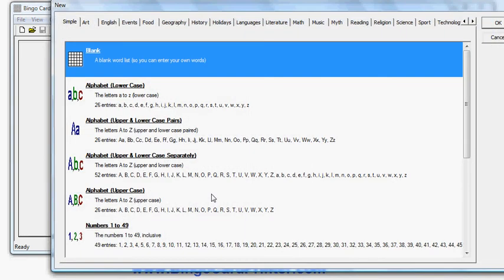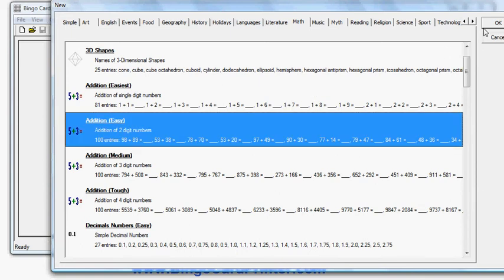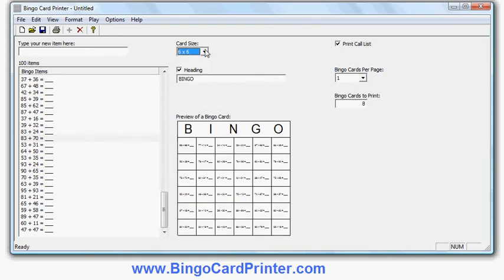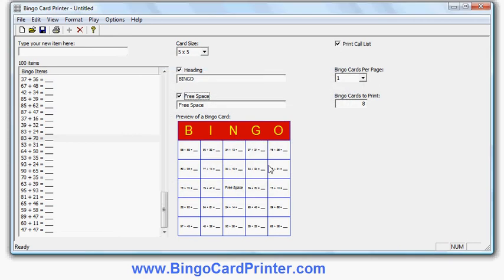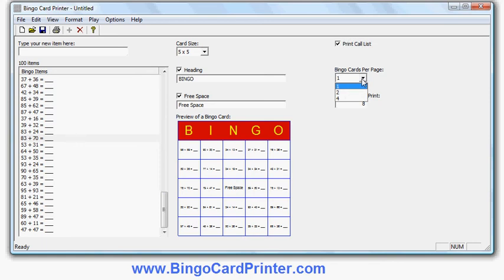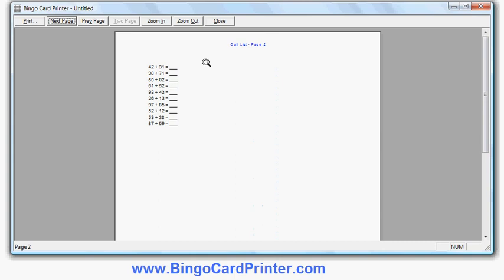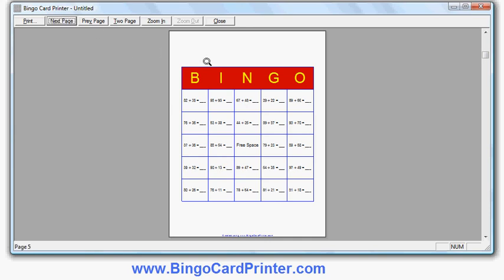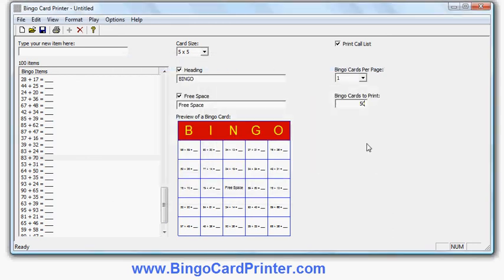Addition Bingo Cards - how to create with the Bingo Card Maker by BingoCardPrinter.com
This video shows how to create addition bingo cards using our software - a bingo card maker program known as Bingo Card Printer.

The steps to create addition bingo cards using our bingo card maker software are:-

1. Start Bingo Card Printer

2. Click the large button labelled "Create New Bingo Card Project..." (or click "New..." on the "File" menu).

3. A dialog box should appear. Go to the Math tab, by clicking it.

4. Scroll down and select your chosen addition template - "Addition (Easiest)", "Addition (Easy)", "Addition (Medium)", or "Addition (Tough)",then click "OK"

5. You are now ready to print your addition bingo cards, or you can customize them by adding or deleting items, changing colors and fonts, choosing a different bingo card size, etc., if you want.

6. Enter the number of bingo cards you need to print in the space provided, then click "Print..." on the "File" menu to begin printing.

The Addition templates provided correspond to selected problems of varying levels of difficulty, as follows:-

* Addition (Easiest) - Adding single digit numbers

* Addition (Easy) - Adding two digit numbers

* Addition (Medium) - Adding three digit numbers

* Addition (Tough) - Adding four digit numbers

Additionally, a template is also provided in the fractions set for fraction addition, or you can very easily create your own custom bingo card sets (containing addition problems or anything else you might want, on any topic at all).